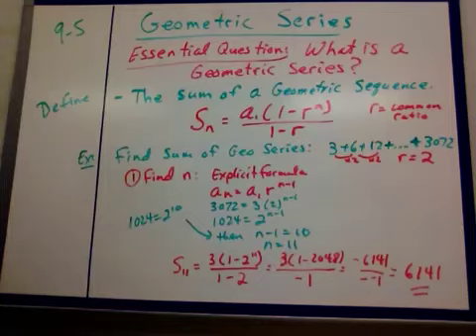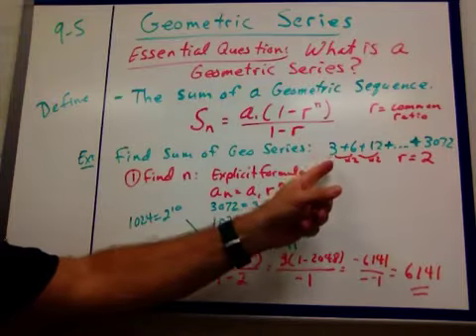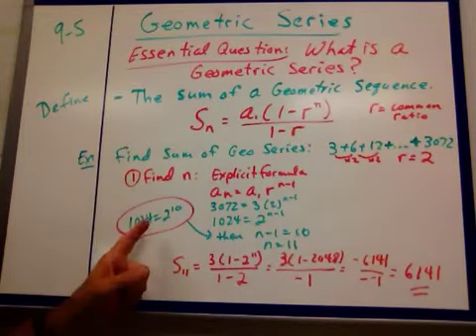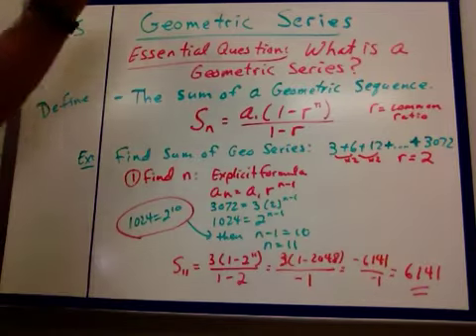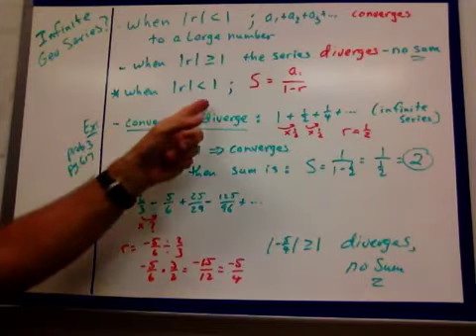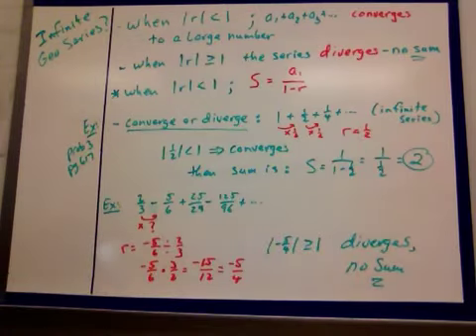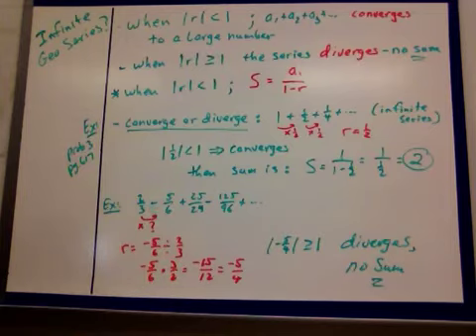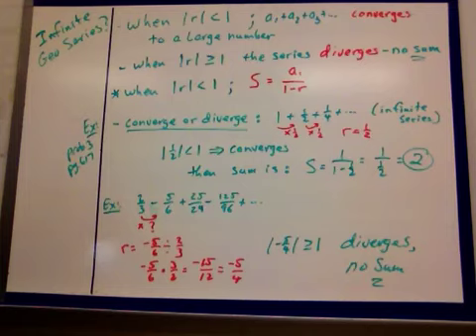9-5 Geometric Series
Find sum